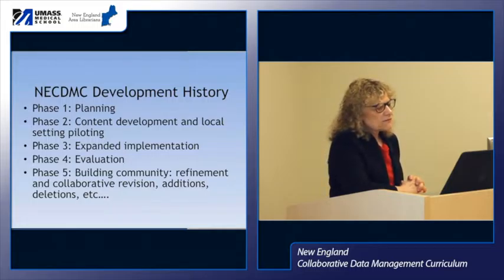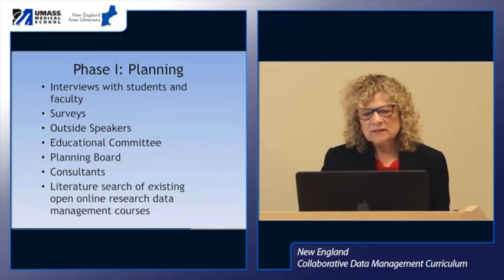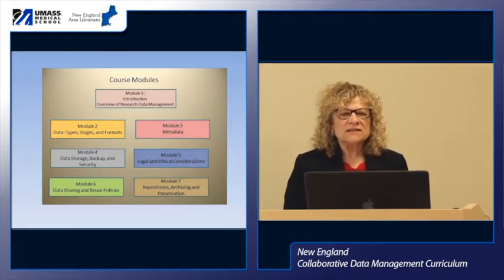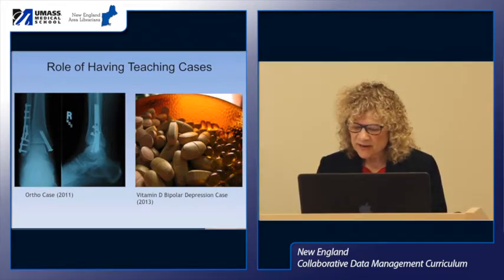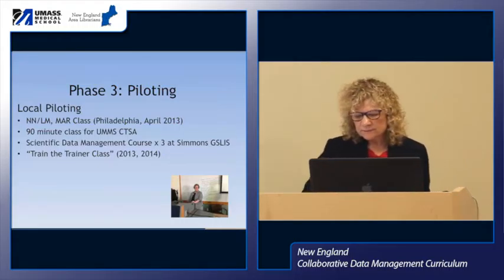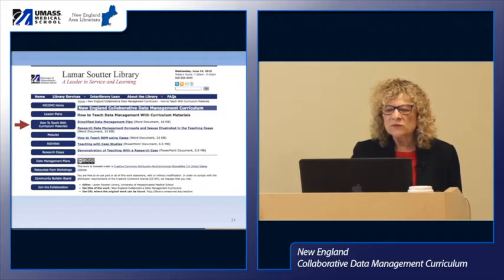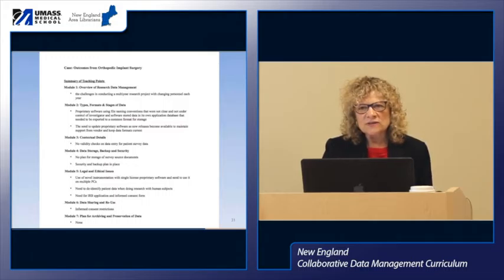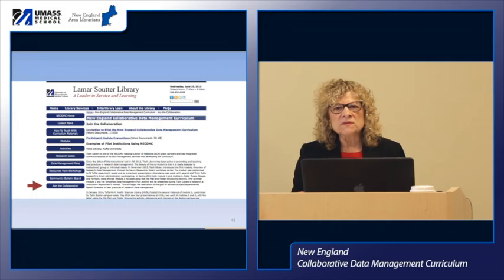NECDMC: Teaching Research Data Management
Elaine Martin, MLS, DA
Director

Introduction to NECDMC: Teaching Research Data Management with the New England Collaborative Data Management Curriculum